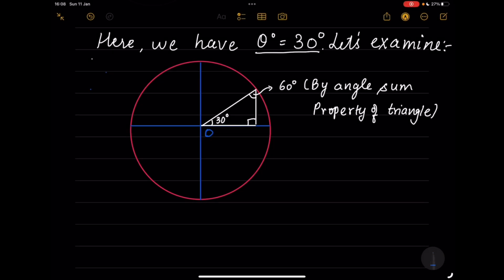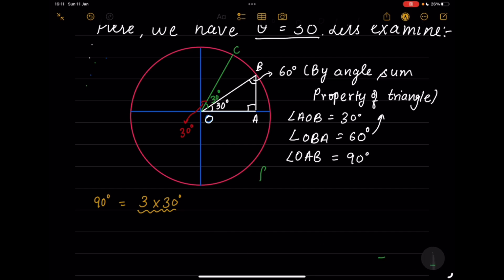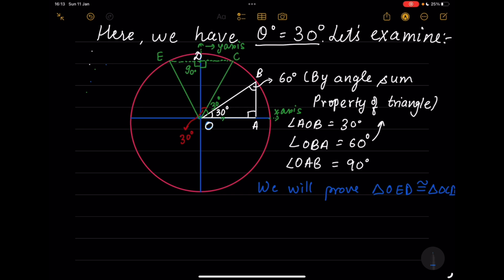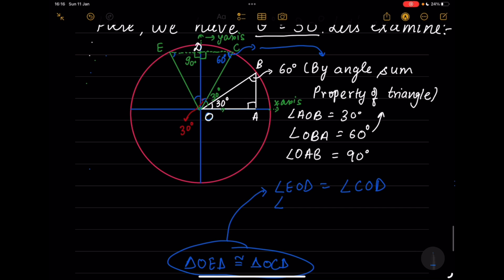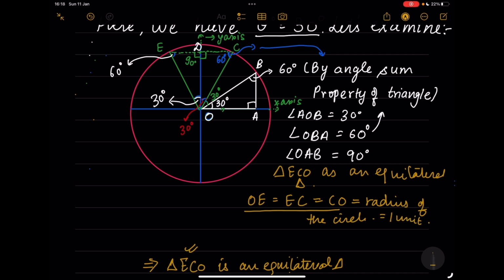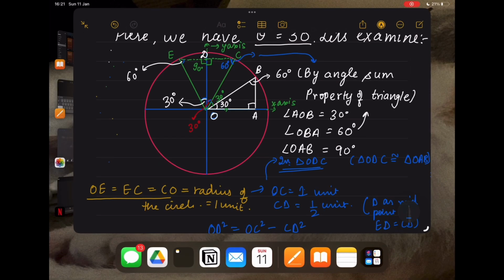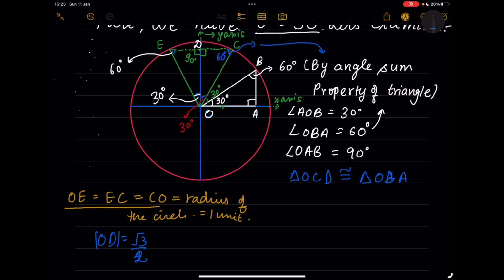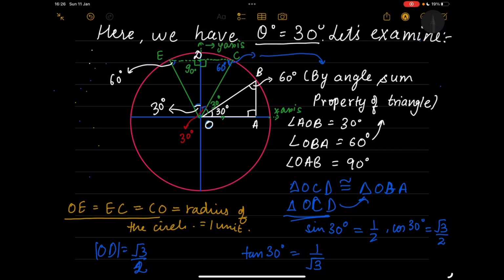Trigonometry: Part 2| Finding trigonometric values using unit circle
In this video, we discuss how we can find the value of sin30°, cos30° and tan30°. We use properties of triangles to do so.

Pre-requisite: properties of equilateral triangle, congruency of triangles and Pythagoras theorem.